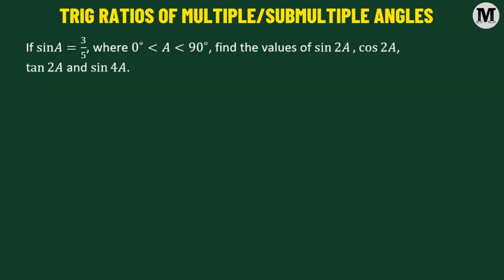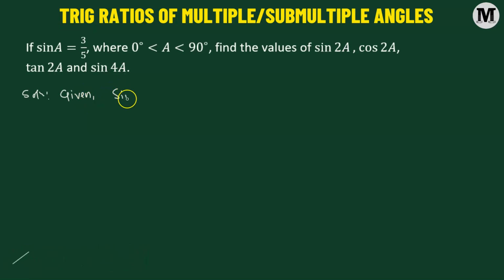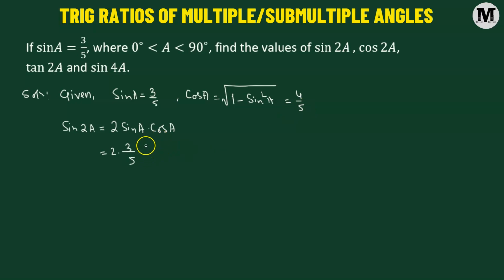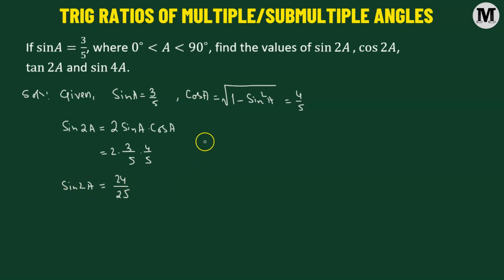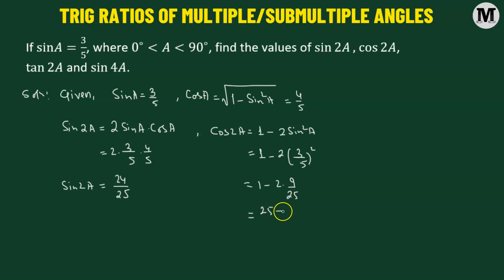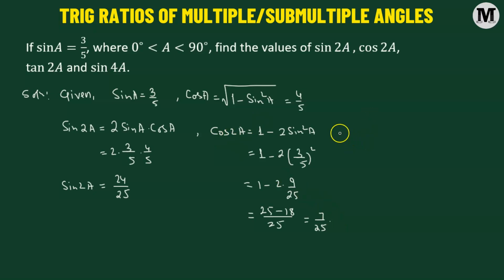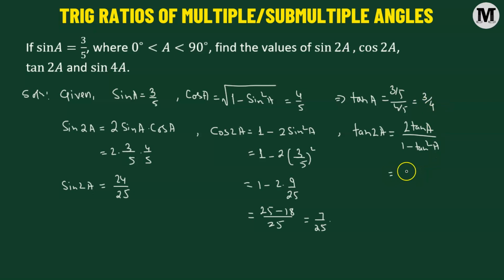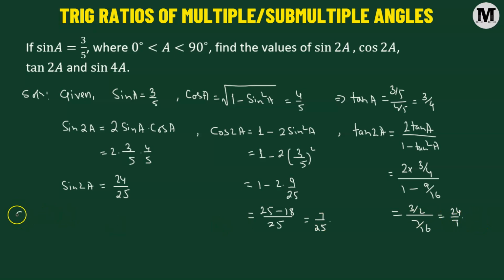35 | Trigonometry | Trigonometric Ratios Of Multiple And Sub-multiple Angles - Worked Out Problems